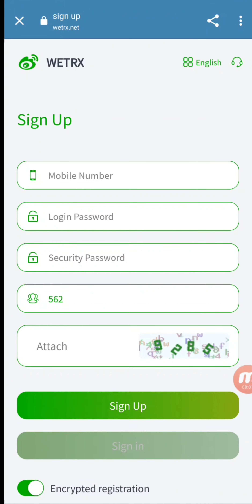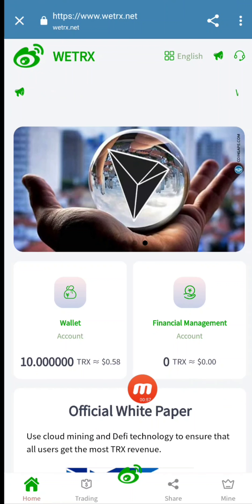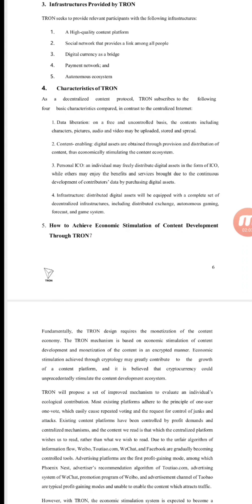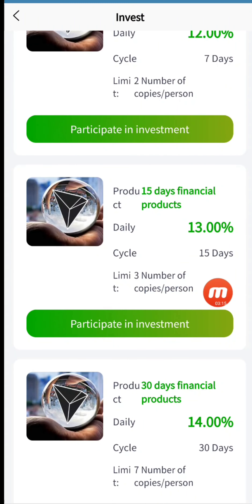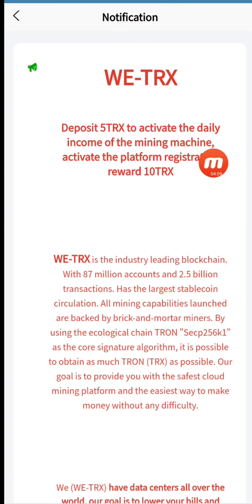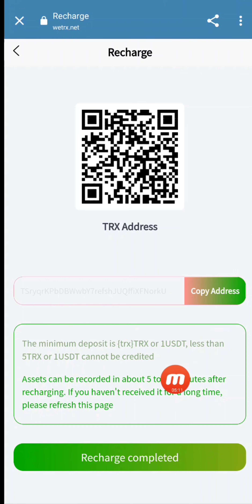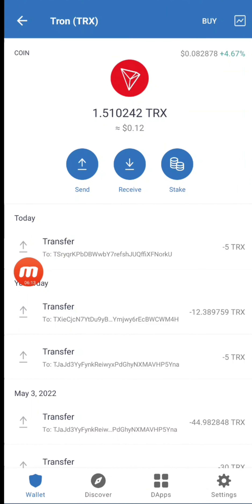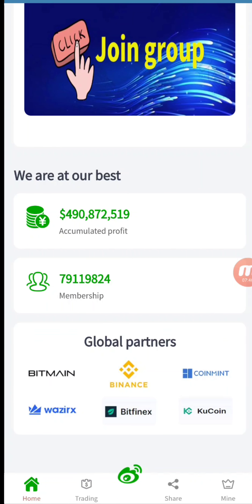wetrx.net website launched a huge profit of 19% on the first day, | The activation reward was 10TRX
This is the best and most profitable platform I have ever seen, no one; I can assure you, it is all real, 5TRX activation account, you can activate the platform and reward 10TRX, no rules, daily mining income up to 19% , invite friends to get 20% reward; wealth management products are more profitable, and the principal can be quickly recovered in 1 day! The lucky lottery jackpot is 30000USDT (378000TRX), join us on wetrx.net! ! !

Platform advantages:
Add 50 people every day, reward 100TRX, reward 1 lucky roulette, monthly salary
10000TRX
Add 100 people every day, reward 200TRX, reward 2 lucky roulettes, monthly salary 30000TRX
Add 200 people every day, reward 400TRX, reward 3 lucky roulettes, monthly salary 50000TRX

Lucky Roulette Bonuses:
Deposit 2000TRX: 1 spin is awarded
Deposit 5000TRX: 2 spins awarded
Deposit 10000TRX: 3 spins awarded
Deposit 20000TRX: 4 spins awarded
Deposit 30000TRX: 5 spins awarded
Share the invitation bonus:
Invite first-level subordinates: 15% reward
Invite secondary subordinates: 3% reward
Invite third-level subordinates: 2% reward